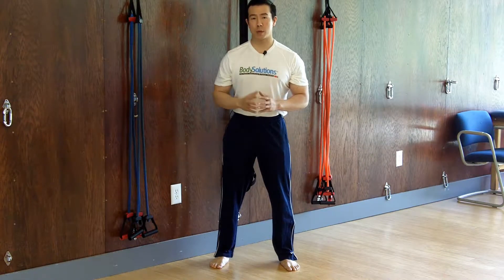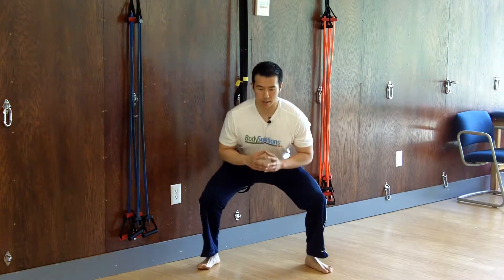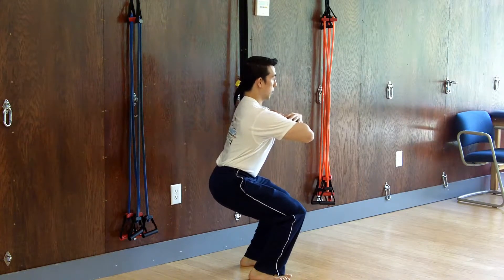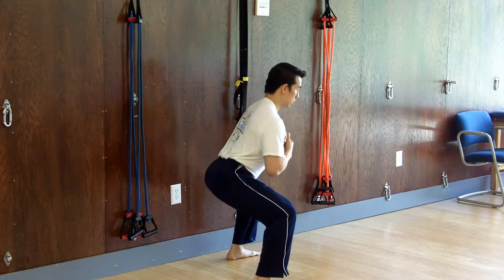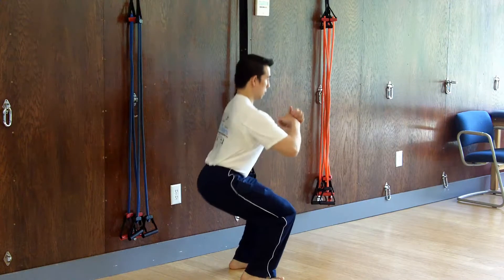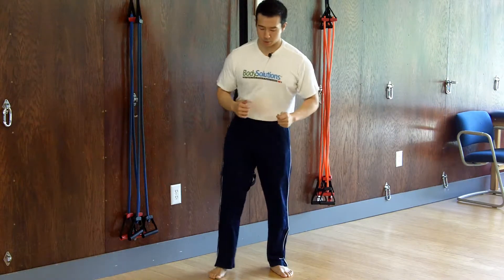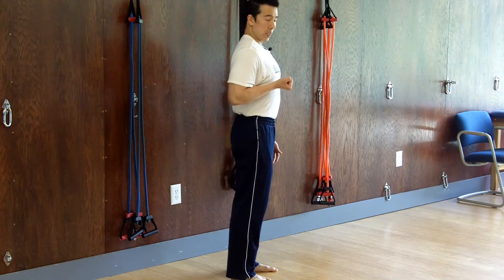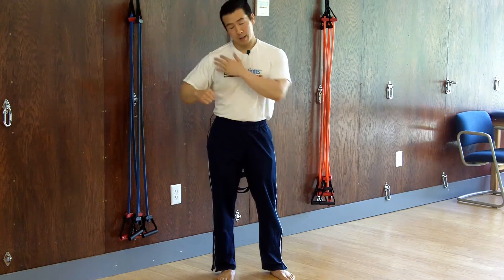Biomechanics of proper exercise safety-Basic Biomechanics Exercise-How to Squat Properly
Biomechanics of proper exercise safety-Basic Biomechanics Exercise-How to Squat Properly.Welcome to watch Biomechanics of proper exercise safety-Basic Biomechanics Exercise.

0:16.7 welcome my name is dr. Steve Young in this video I'm going to show you some basic concepts that think can prove personal and training quality for every personal trainer you see there are a lot of professionals and experts out there

0:28.7 telling you this exercise there's this this technique does that the main thing you need to understand is pure biomechanics it all breaks down through physics and force diagrams when you understand these concepts you can

0:43.3 basically look at any exercise and understand one what stress or what emphasis did that exercise placing upon your body and to with a little bit deeper understanding you can figure out is that exercise safe for your body and

0:58.4 what this does is it allows you to start to see exercises from our deeper level more than just you know what muscles are being emphasized what muscles are being worked but really what forces and what directions is that happening in so I

1:12.7 want to go into let's say a squat different variations of a squat and this way you can understand why certain stances emphasize certain parts of your glutes or your quads okay so the first thing I want to do is just a wide squat

1:26.4 so you can just imagine someone goes wide and they squat down now I'm going to give you a side view that's the two things you want to look for is what are the joints what are the axis the pivot points right so if you have a seesaw the

1:42.4  pivot point is where the sea salt is touching the bottom okay so you want to look at what joints are involved in this movement well the two main joints that are moving of course it's your knee right and your hip joint very both

1:56.7 flexing at the same time when you do a squat so depend upon how my body is positioned that dictates if it's working the quads more or the hips more so let's give you a side view for you to understand what's happening if I have my

2:11.5 feet close okay and I squat down like this with my upper body pretty upright what's happening is my center of mass my trunk as I'm going down is pretty close to my hip right on here so the other way to set it's also pretty

2:28.8 far away from my knee joint okay versus a wide squat right if I squat down like this and I sort of stay in a ideal squat position my center of mass is now closer to my knees versus this position which is farther from my knees ok so this

2:47.3 being closer if we do a vertical line down that distance to my knee right would be about here versus a close squat like this now it's a much farther distance ok so these distances mean everything see the reason of wide squat

3:06.4 when you go down like this works your hips more it's because as I'm getting my body more forward every inch that is
going forward it's taking more stress on the hips and left through the knees and if I lean back at the opposite so this

3:22.5 literally controls what body part you're emphasizing into the quad or the hip because I'm just sort of shifting my center mass closer or farther away from the pivot point right so if you're a bright clothes like this my body weights

3:40.9 farther away from the knee if I simply just lean forward more now it's going to work my hist more in my quads left you
can feel this literally if you just do it on your own if you just kind of squat down keep upright kind of feel what's

3:54.3 burning your quads if you lean forward now feel what's burning it's going to be more your glutes ok so this transition of your thinner math dictates what muscles are working and you can apply this concept to any exercise right so if

4:10.4 you're doing a bicep curl at the very top if you keep it like this now the wait is here your pivot point your elbow joint it's pretty far from your elbow vertically if you end up in a bicep curl like this now the joint and the way

4:26.9 going down it's pretty close your elbow very little resistance on the bicep if you do a sigh lateral if you kind of bend your elbow versus straightening the elbow this literally doubles the distance to your shoulder joint

4:41.2 versus being bent this that's if you had ten pounds of resistance